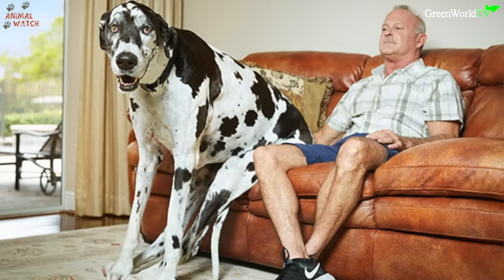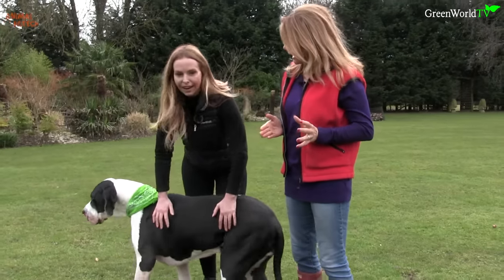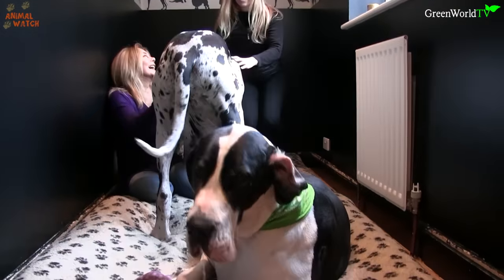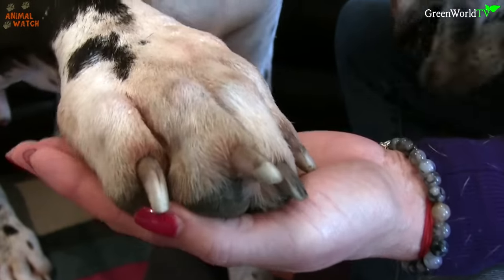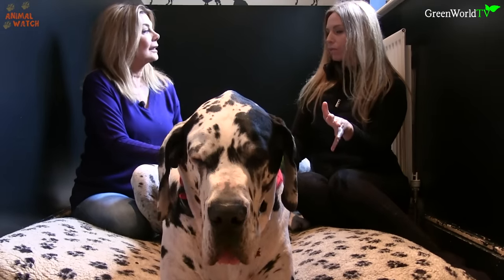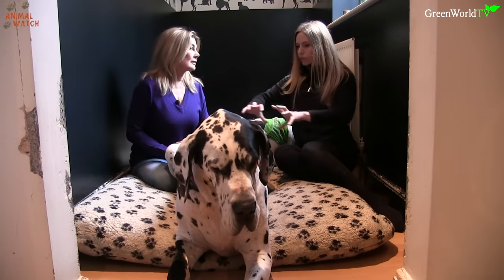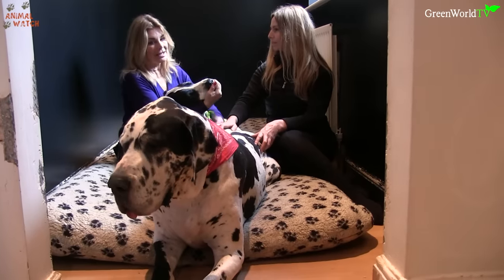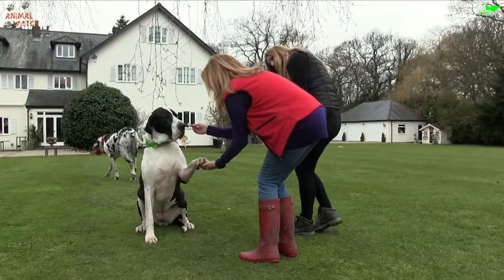THE GREAT DANE - THE TALLEST DOG IN THE WORLD / Animal Watch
The Great Dane is the tallest dog breed in the world - Anneka meets 2 HUGE Great Danes living alongside 70's model Jilly Johnson and finds out EVERYTHING there is to know about caring for one of these extremely heavy and eye-catching breeds.

and